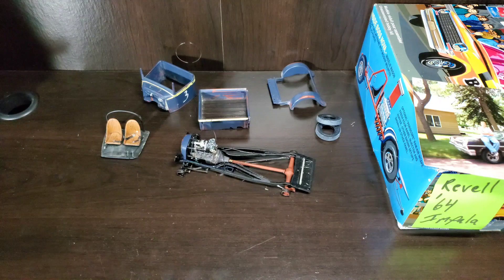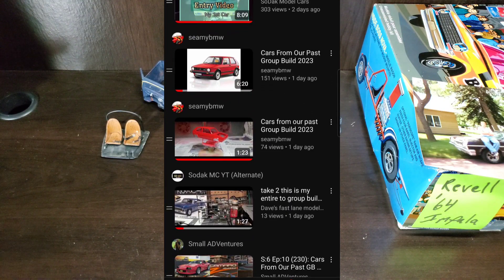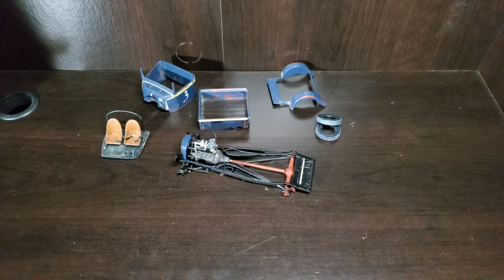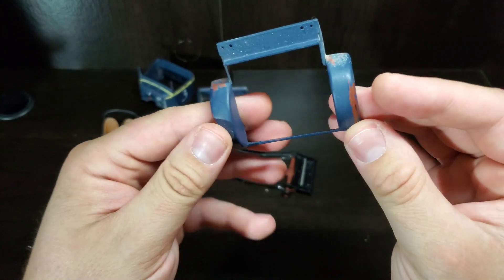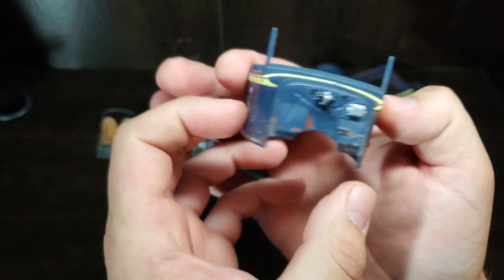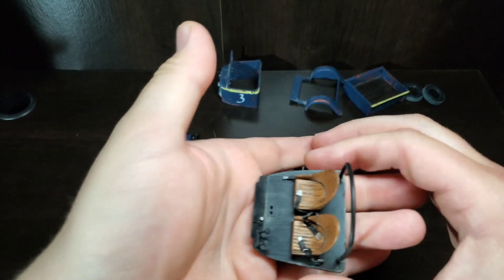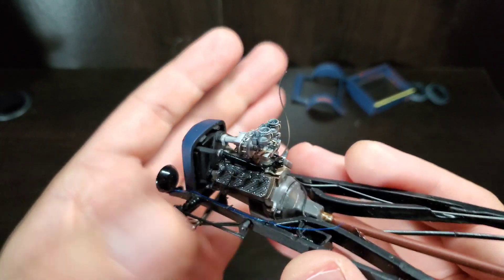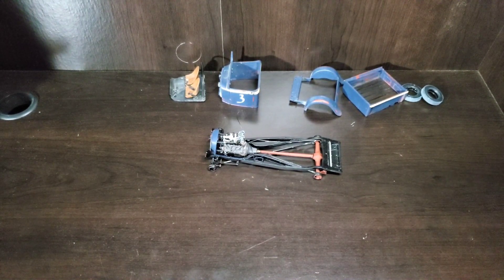My Weekly Bench Update. 6-3-23 S.B.O.G. and Cars of Our Past Group Build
My Weekly Bench update for 6-3-23.  Featuring my Scale Build Of Gentlemen project.